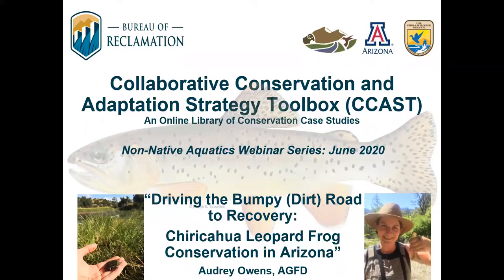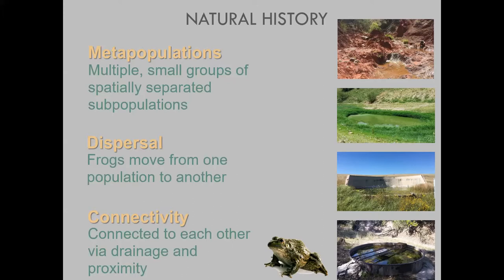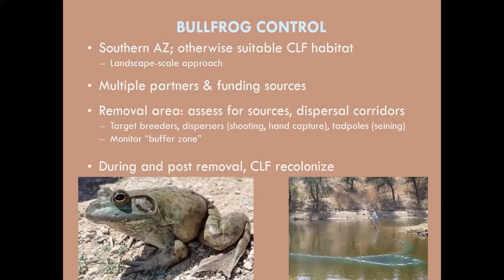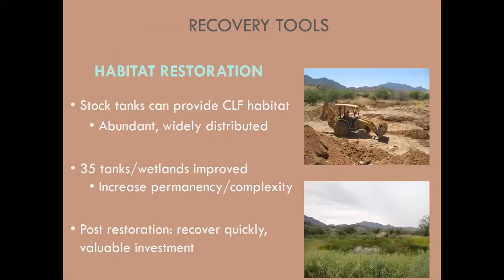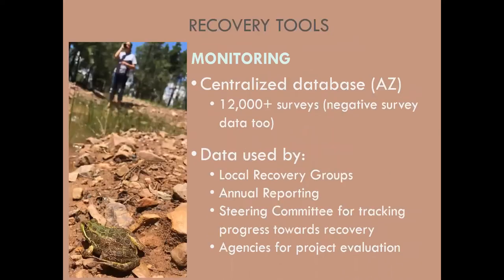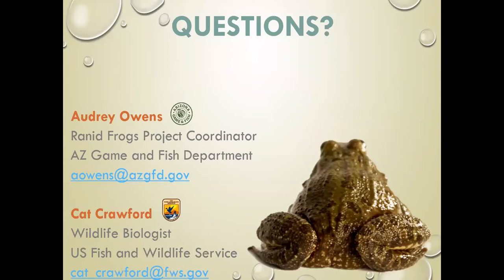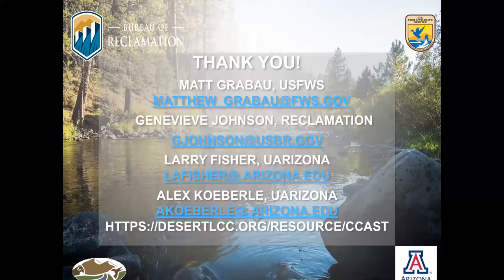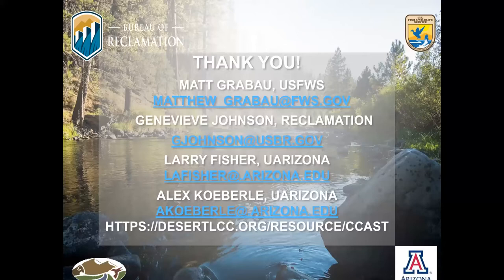Driving the Bumpy (Dirt) Road to Recovery: Chiricahua Leopard Frog Conservation in Arizona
The federally threatened Chiricahua leopard frog (CLF) had declined by as much as 80% range-wide at the time of listing in 2002 due to predation by non-native species, die-offs caused by the fungal disease chytridiomycosis, and habitat degradation/loss. The 2007 Recovery Plan outlines a multi-pronged recovery approach which has helped CLF recovery partners reach significant benchmarks since 2007, including a more than 400% increase in number of occupied sites, the presence of functioning metapopulations in several recovery units, and the control of bullfrogs in some key areas in southern Arizona. However, CLF recovery in Arizona will require intensive work to manage threats, an occupancy-based monitoring program, and a genetic management plan that will prevent further genetic drift in small, isolated populations. This CCAST Webinar will discuss project successes with conserving this species and the challenges that remain.

Presented by Audrey Owens, Ranid Frogs Project Coordinator, Arizona Game and Fish Department, June 23, 2020.